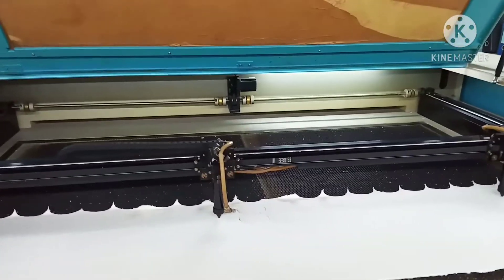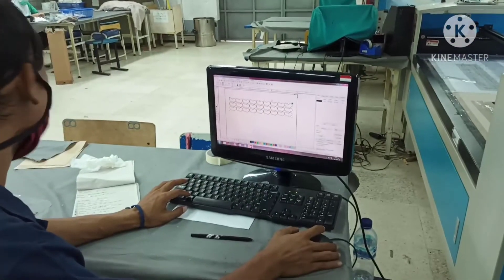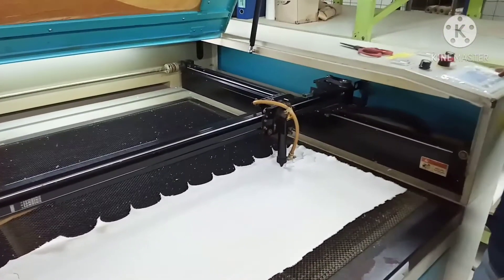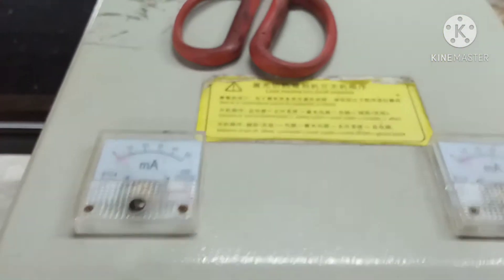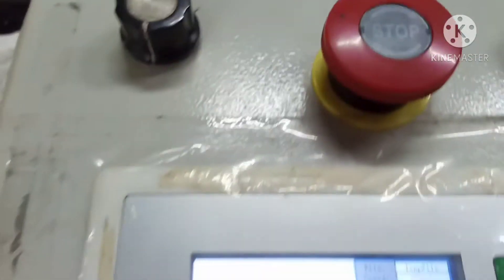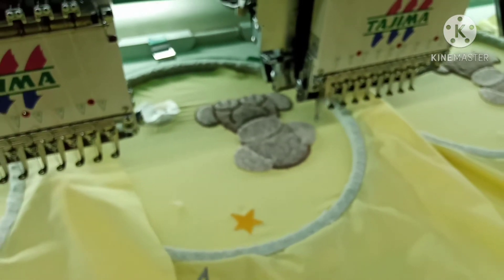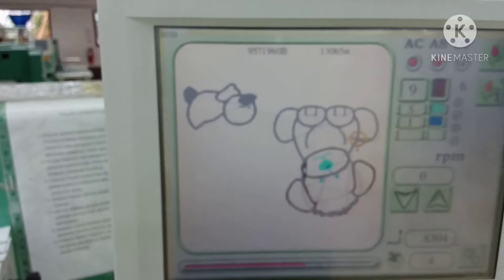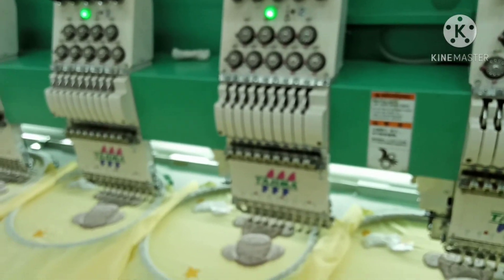PROSESES MESIN LASER DAN MESIN BORDIR 2020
PROSES BORDIR DAN LASER 2020